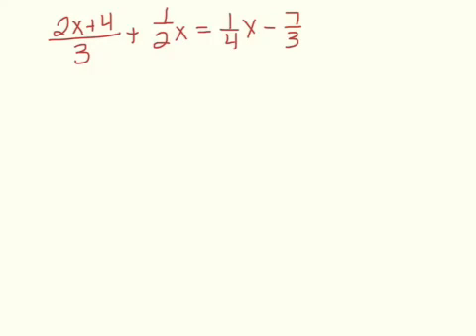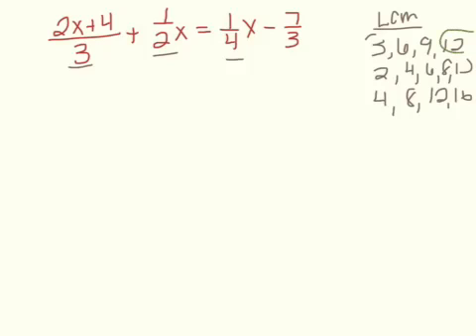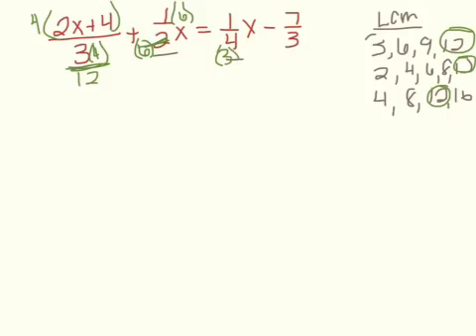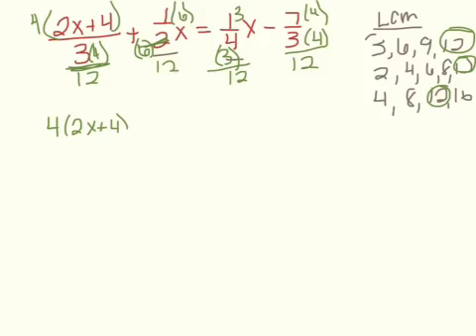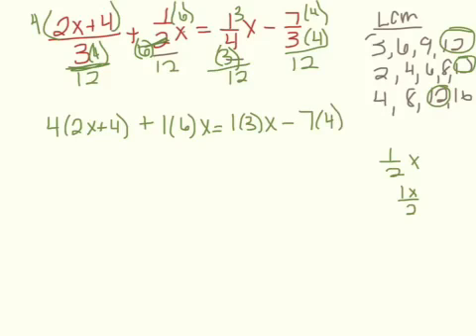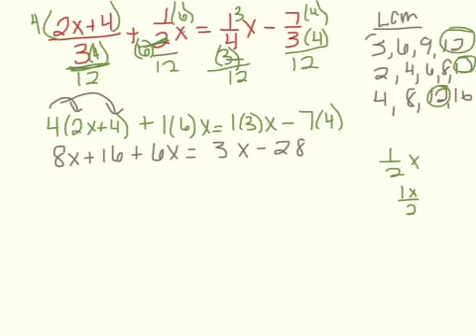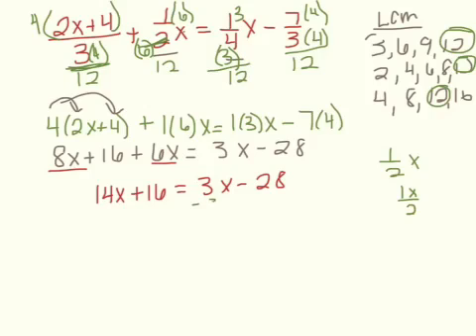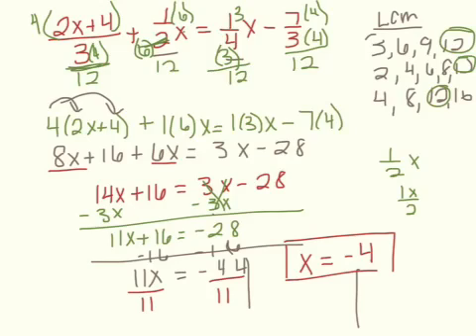1.1 clearing fractions (alg 3h)